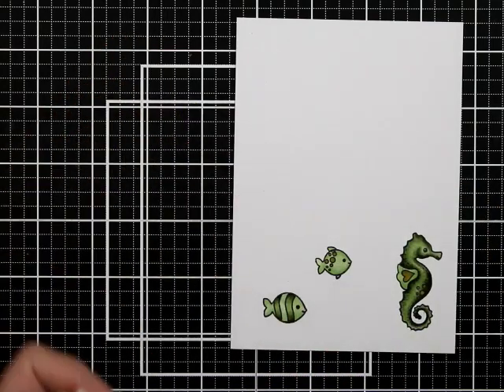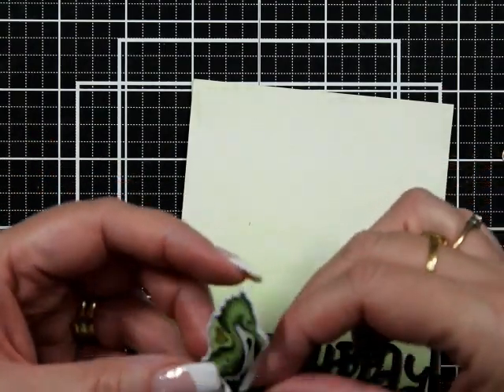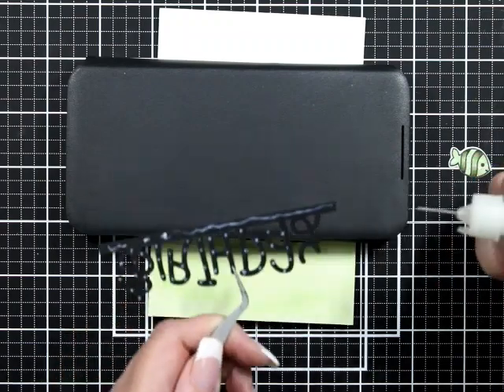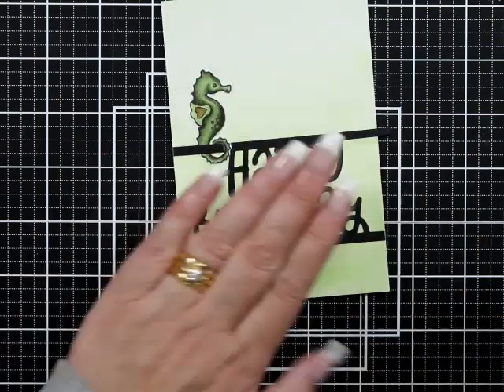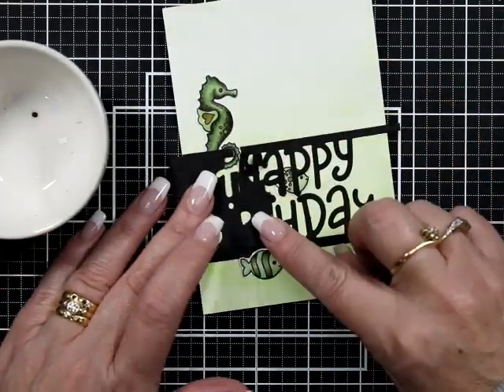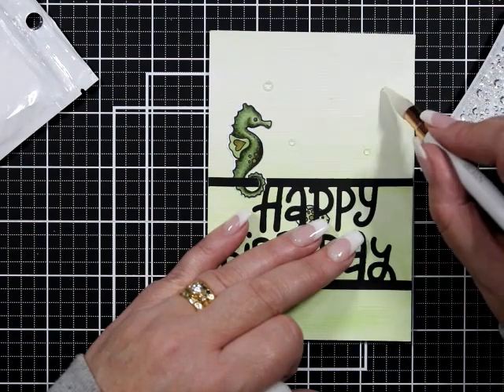Paper Rose Mermaid Magic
Today I have a cute shaker card for you.

Music Credit
"Dreams" Benjamin Tissot

All products purchased with my own money unless otherwise noted.  The opinions and style of crafting used on this channel are based on my own opinions and experience.